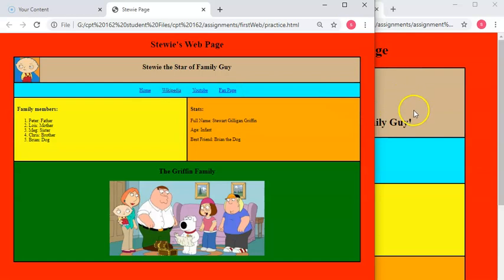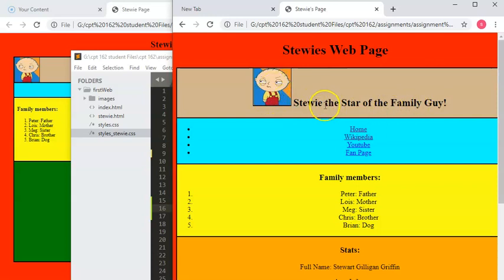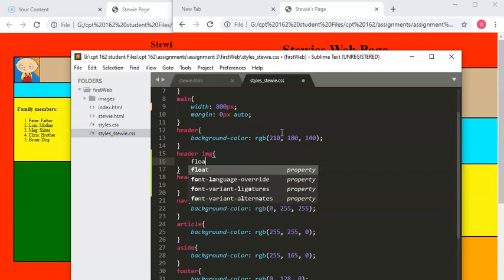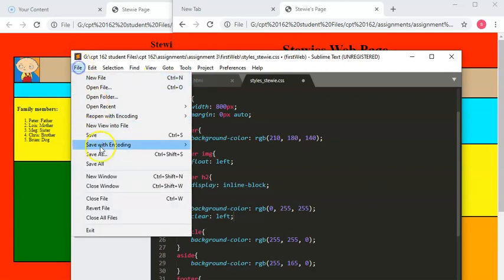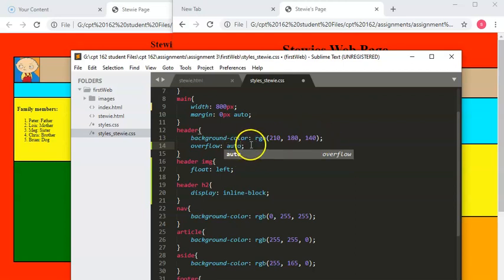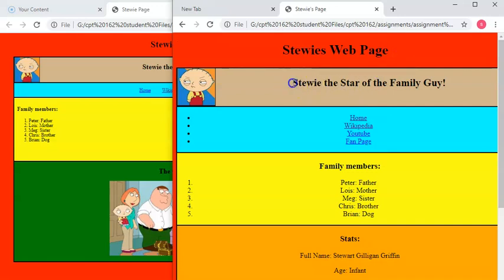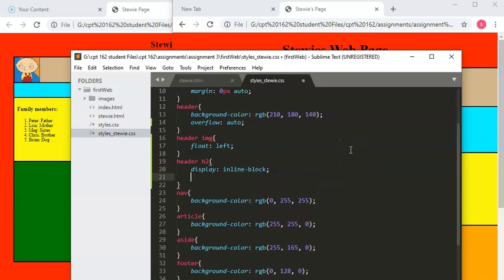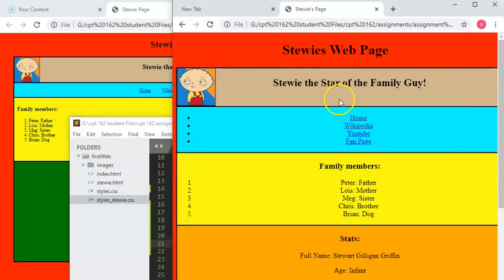week3 stewie header css